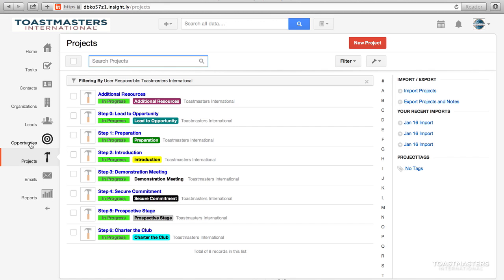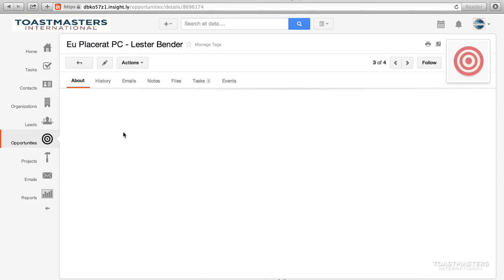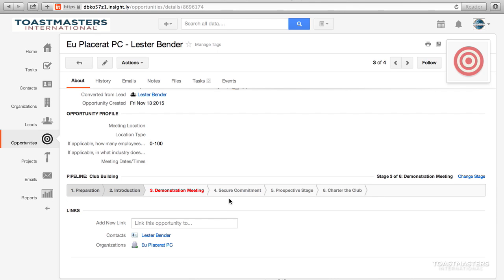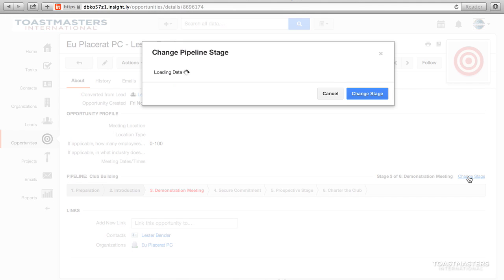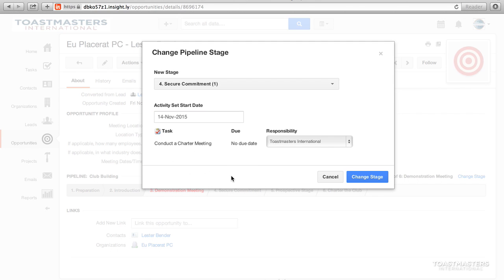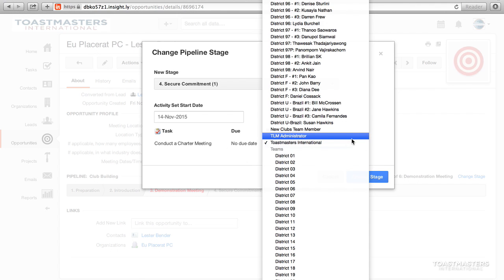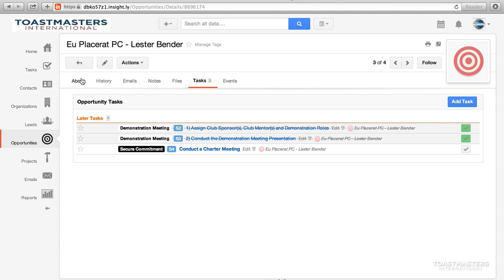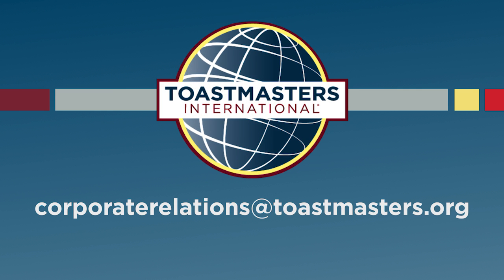How To Move Through The Pipeline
When you move through the pipeline, tasks are automatically created/assigned to help make your role easier and next steps clear. View to know how to do this and discover the true support power of the TLM system.